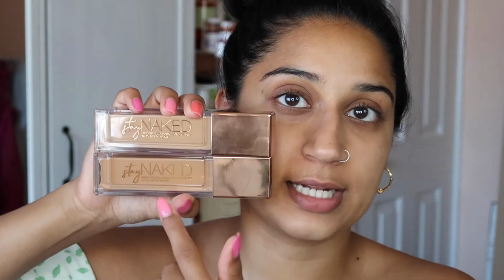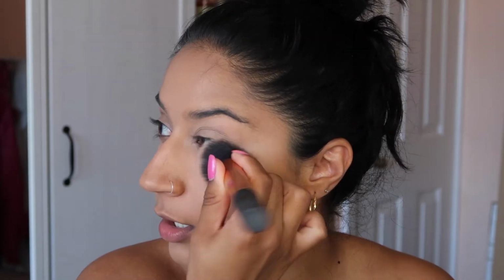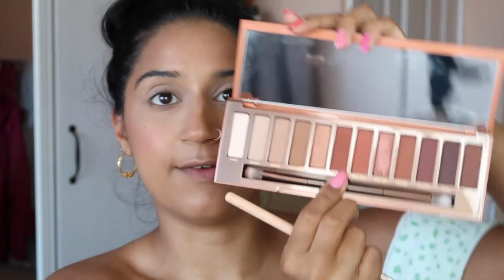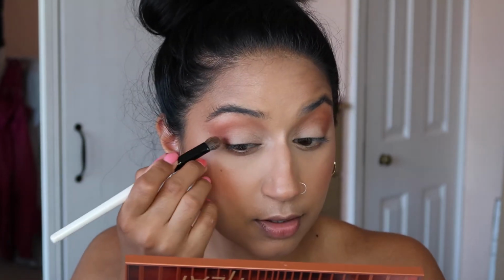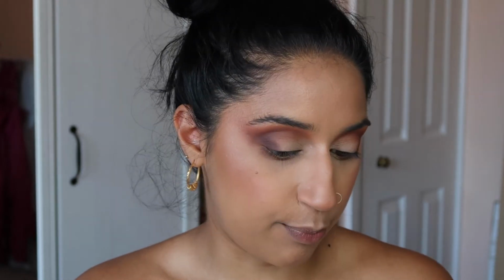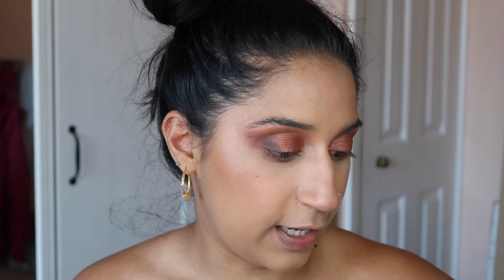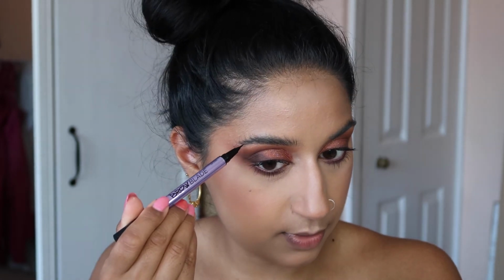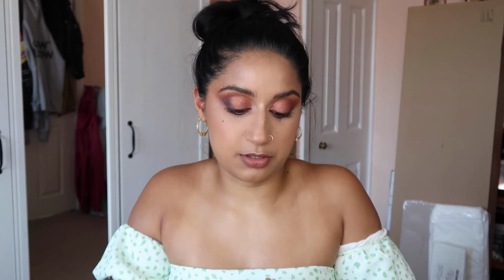Full Face of Urban Decay Makeup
Hi guys! Your girl got gifted a full face of Urban Decay makeup as a result of winning ASOS's competition that celebrated the launch of UD on their site!

So everything you see in this video was gifted, but this video is not sponsored and I have made no money from this endeavour. It was a little bit of fun!

☀️Products☀️
Stay Naked Foundation

Want to save some money? Download and join Honey, it's a free chrome extension that pops up when it has a discount for you at checkout!